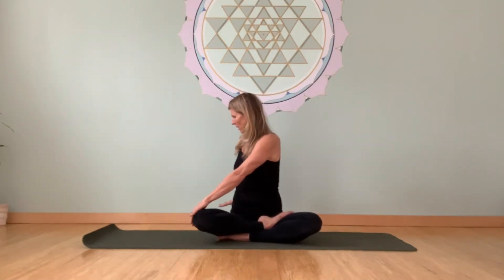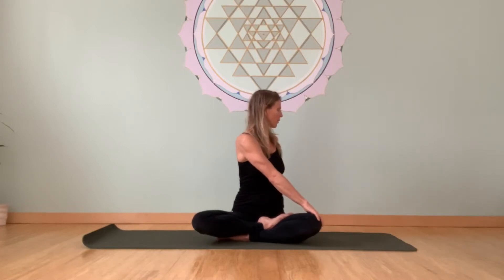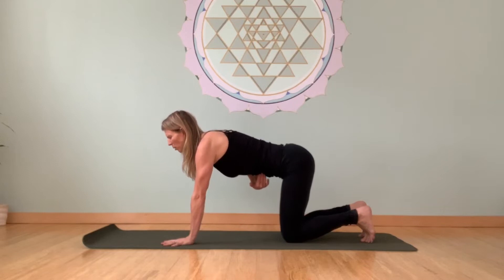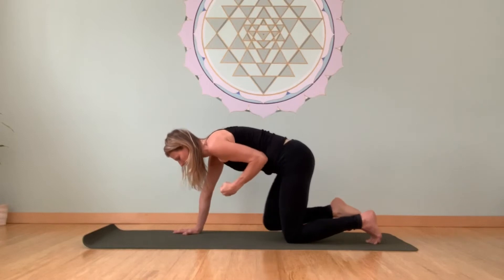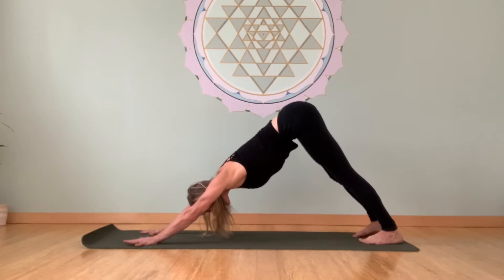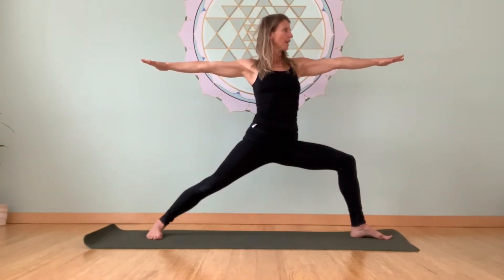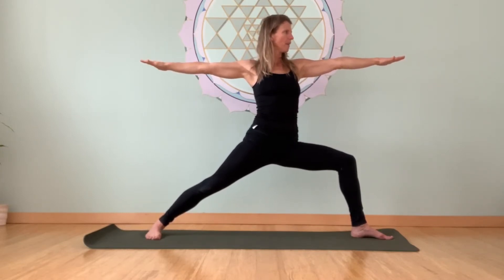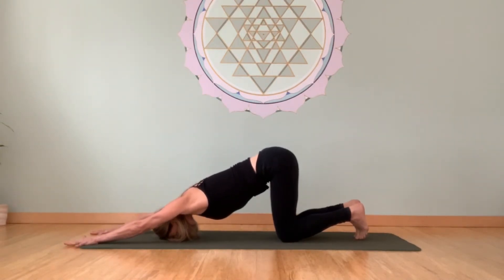Embody Commitment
A peak embodiment practice to help you focus and embody more commitment in your everyday life!